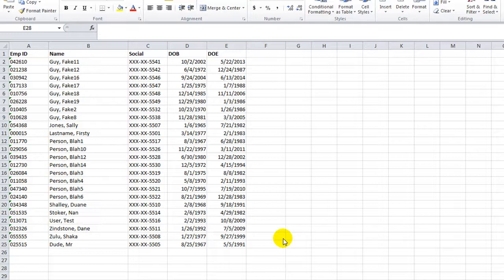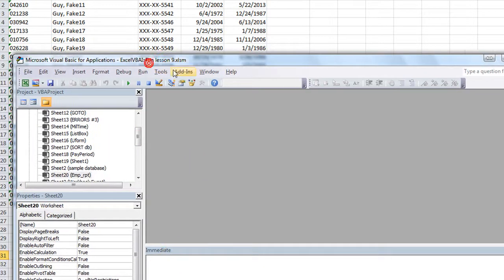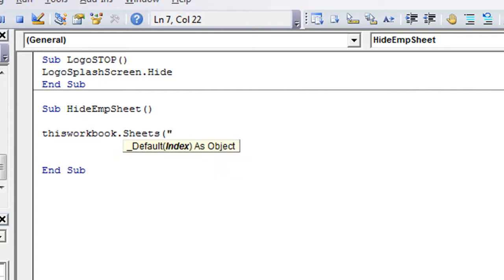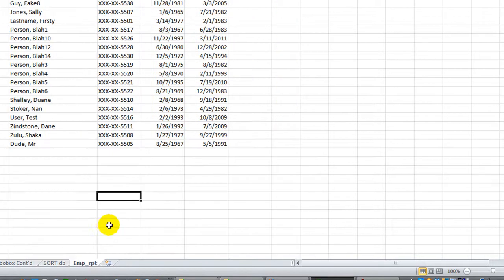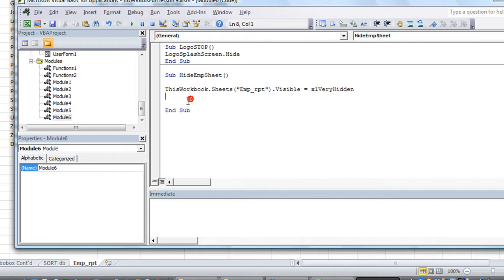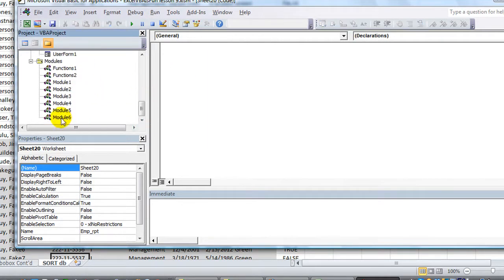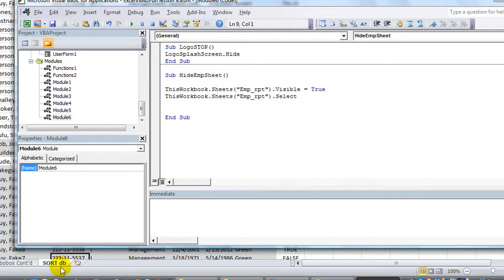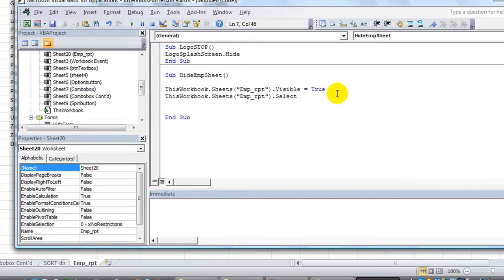Excel VBA Tips n Tricks #14 Hiding Worksheets - xlHidden versus xlVeryHidden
In this lesson, we learn how to hide a worksheet where it can be easily un-hidden, OR hide it where typical users can't find it to unhide.